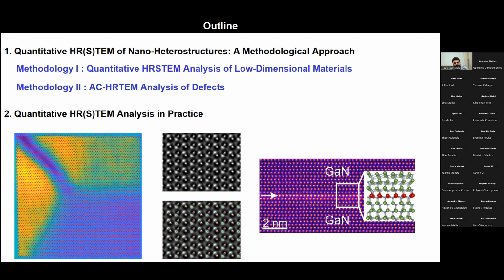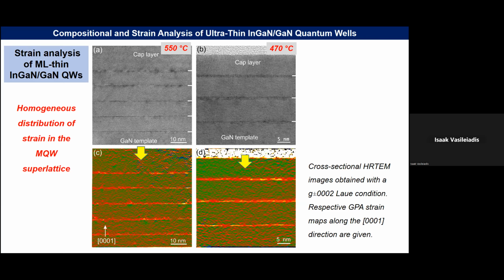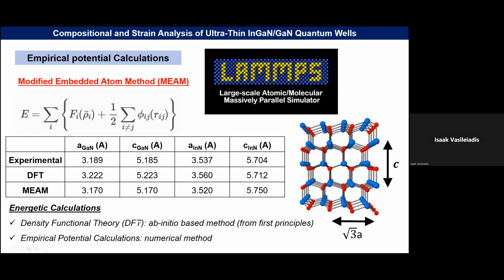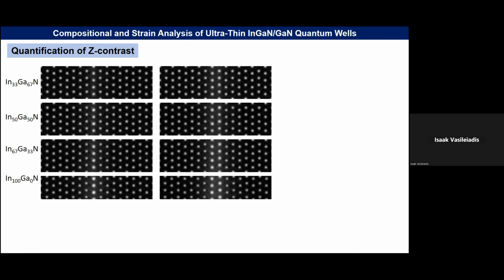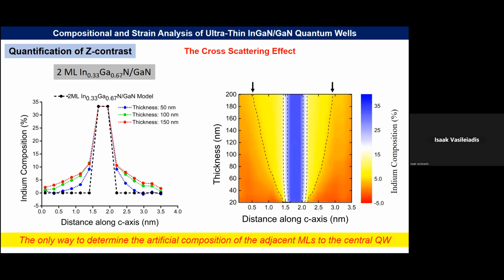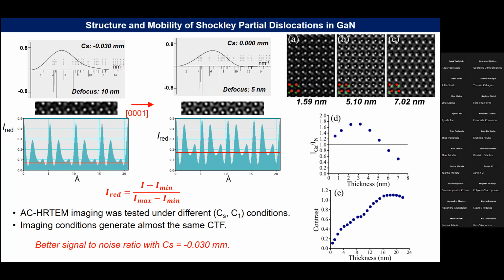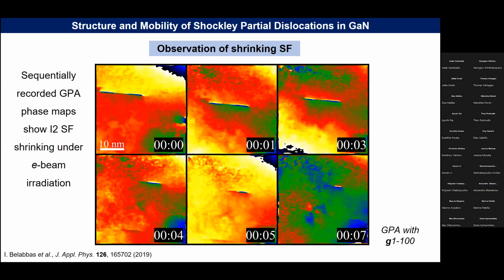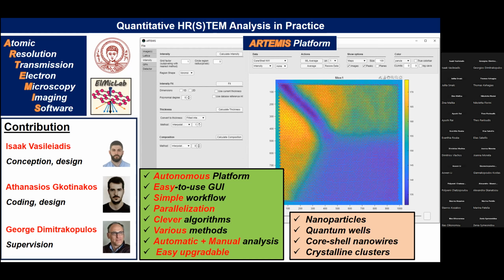The art of measuring at the nanoscale: Mastering quantitative atomic-resolution STEM - PART II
In Part II of the webinar, the detailed methodological approach for quantitative HR(S)TEM analysis of complex nanostructures is discussed through two case studies: 1) The composition-strain coupling in ultra-thin InGaN/GaN quantum wells, and 2) the structure and mobility of partial dislocations in GaN.  You can learn how the image intensity is quantified into composition, through a combination of image processing techniques and HRSTEM image simulations and how image simulations provide us with the appropriate conditions for the observation of dislocation cores by HRTEM.